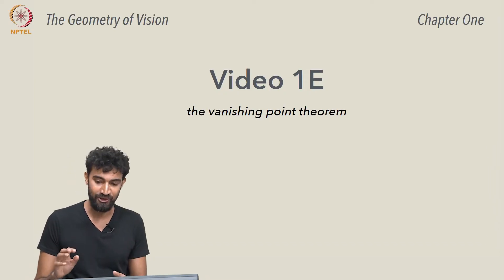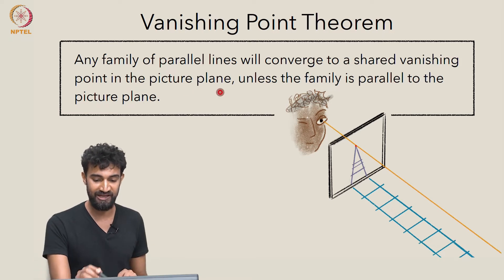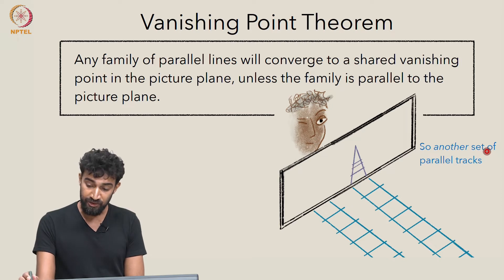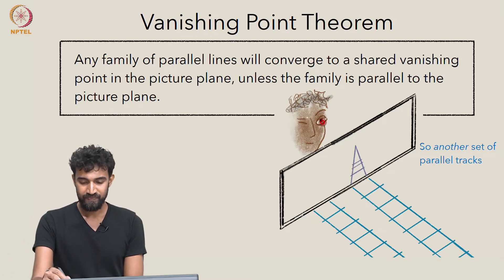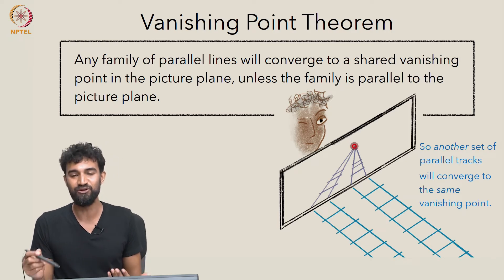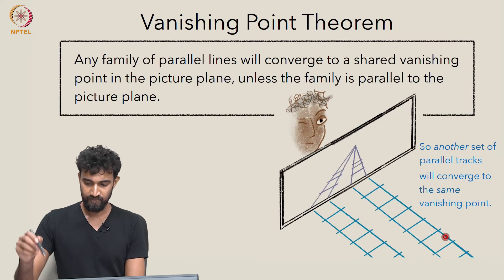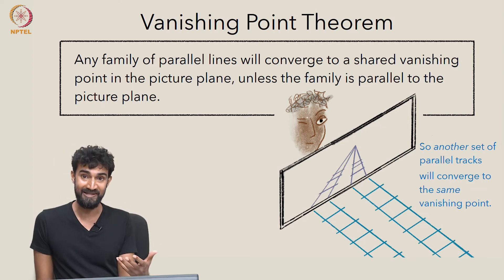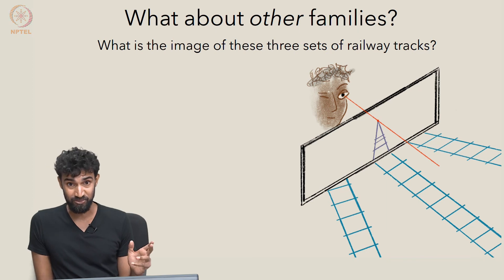Video 1E: the vanishing point theorem